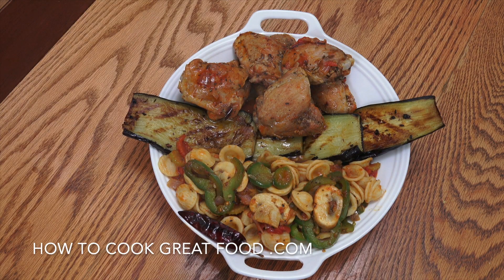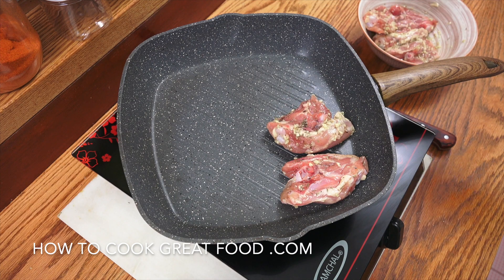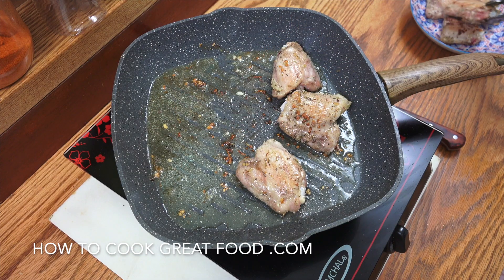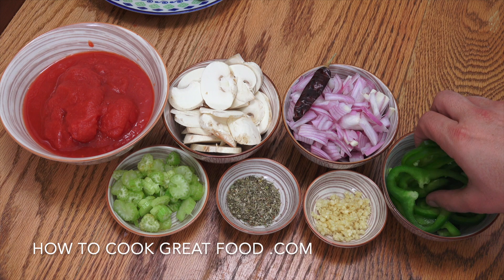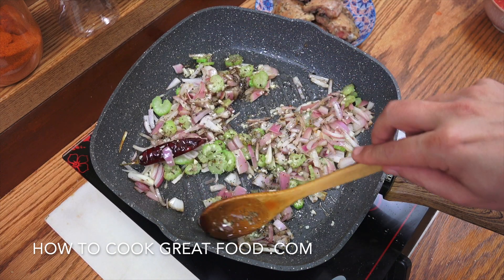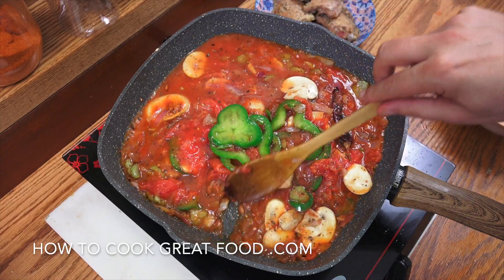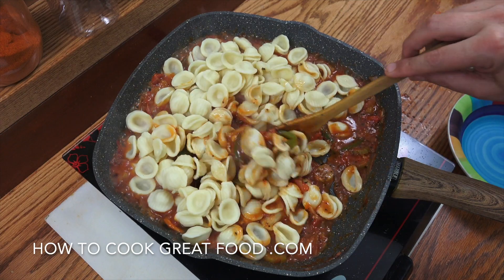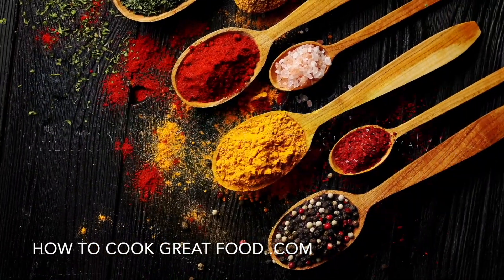Chicken Tomato Sauce Pasta - Italian Chicken Recipe - Youtube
I hope you enjoy this recipe as much as I did. Thyme, garlic, olive oil, dried chili, tomatoes, eggplant, and more. It is wonderful.